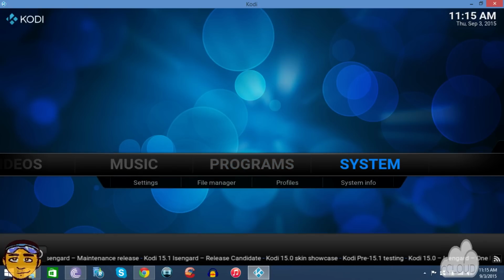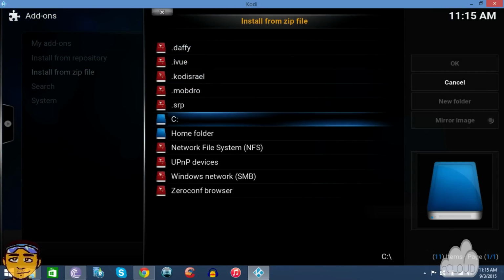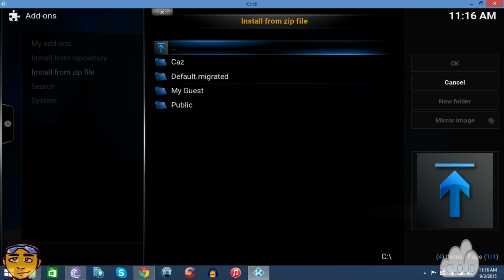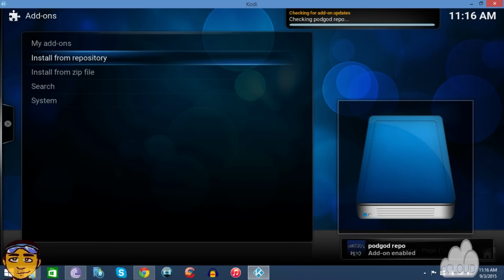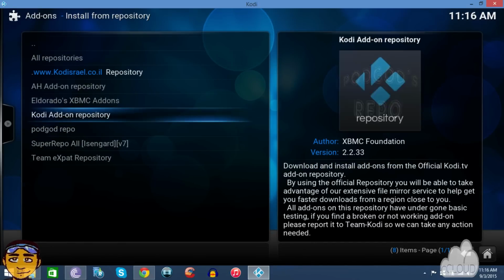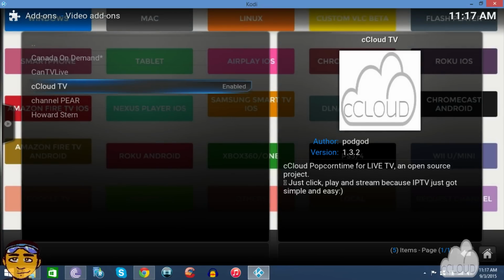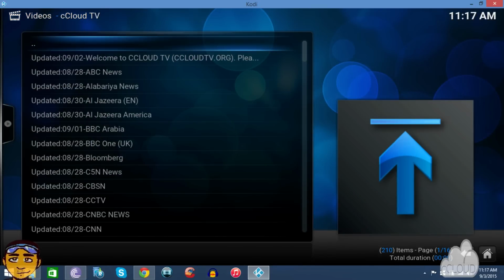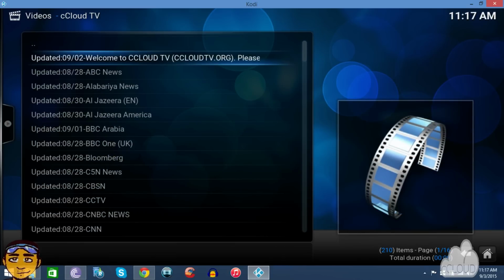cCloud (Fix & Updated)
Fix for cCloud and an explaination why it went down.